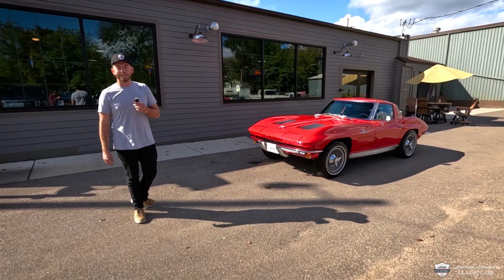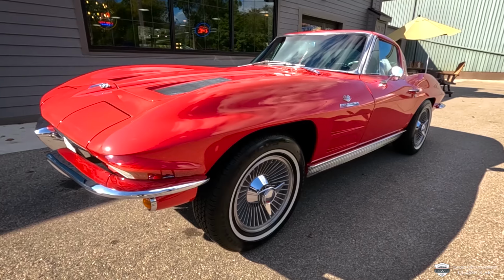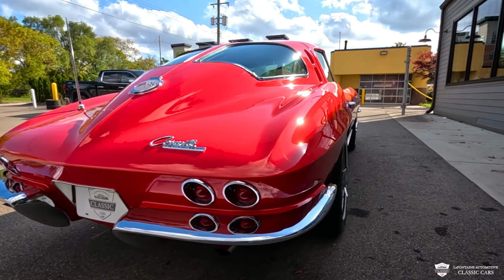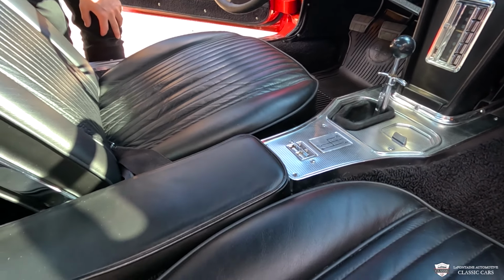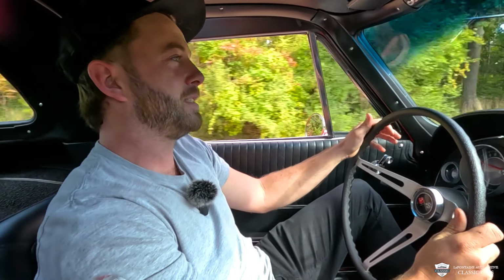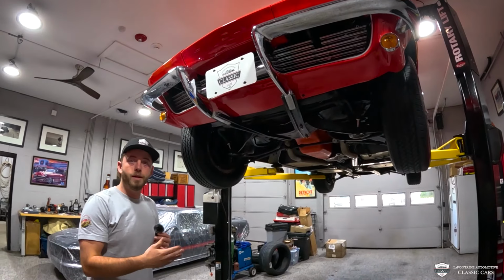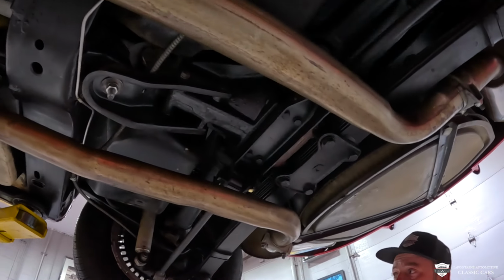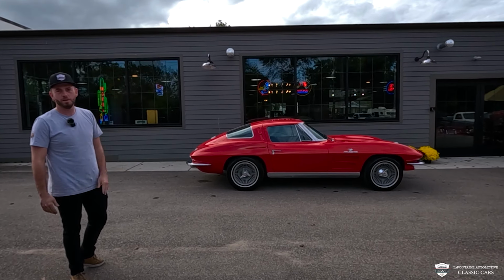SPLIT WINDOW 1963 Corvette L84 FUELIE Driving video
Address:
211 South Main Street